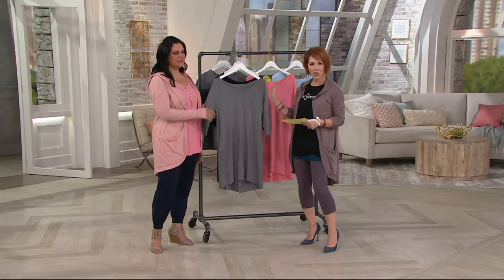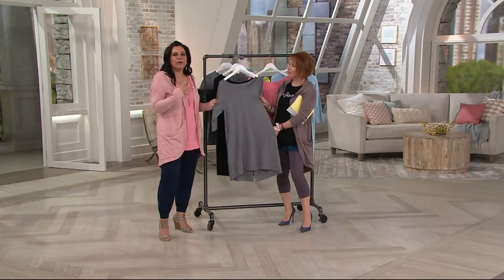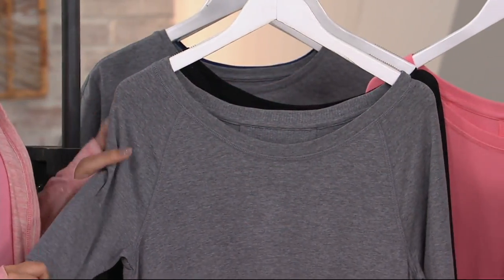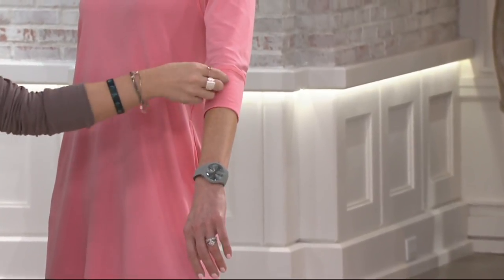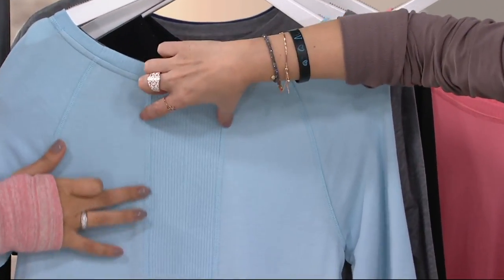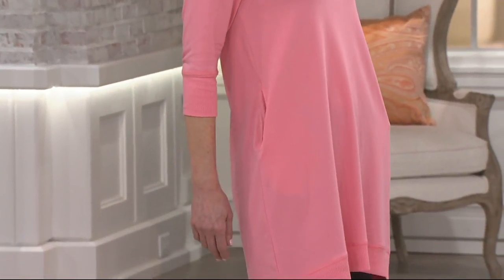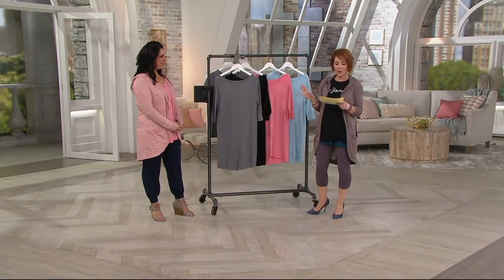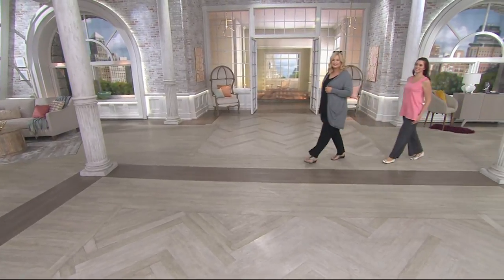AnyBody Loungewear Cozy Knit Sleep Shirt on QVC